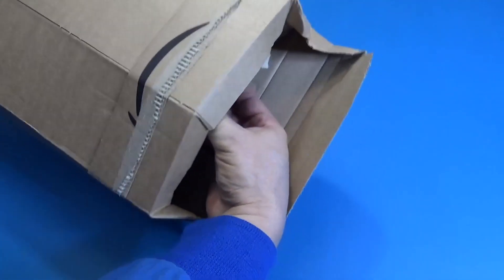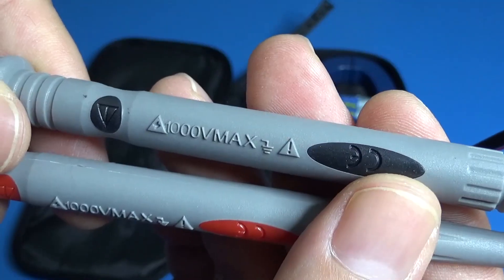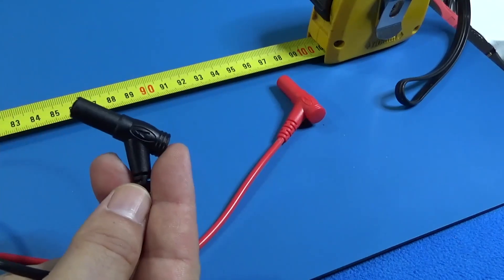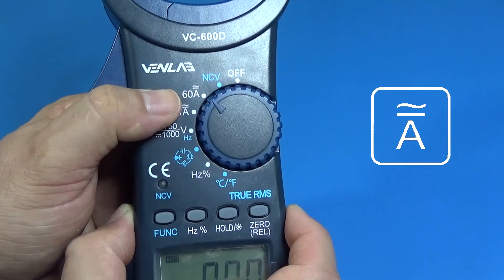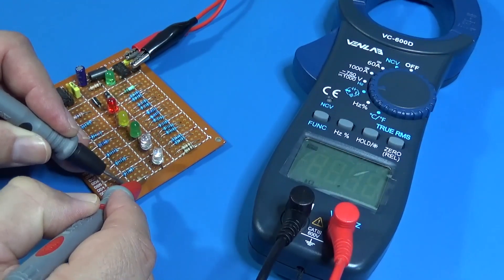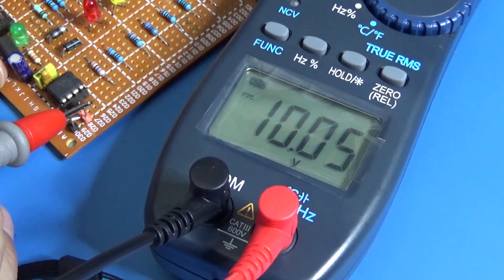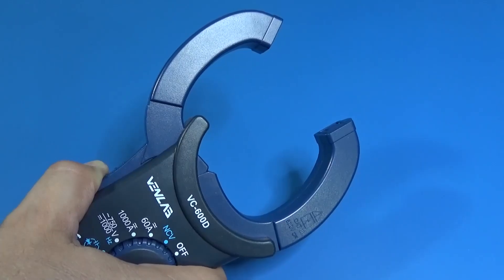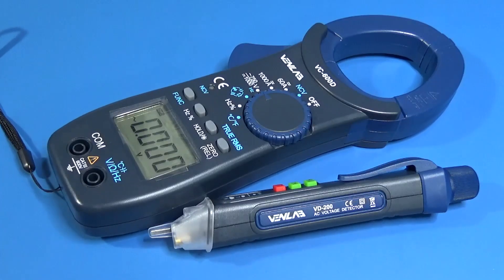Product review Venlab VC-600D 1000VDC clamp meter & VD-200 multifunction ac voltage detector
A discount for Germany!
VC-600A:
...ends September 26th, 2022

A great low cost AC/DC clamp meter, with large opening and 1000 Amps range. There is also the VD-200, very practical NCV device for AC, but it can be used in DC too.

My gear:
- 1.7GHz UV HF RTL-SDR Tuner Receiver
- DT-830B Multimeter
- TM902C Thermometer